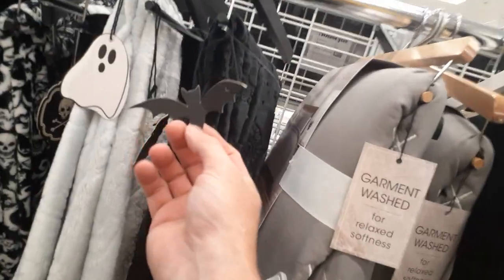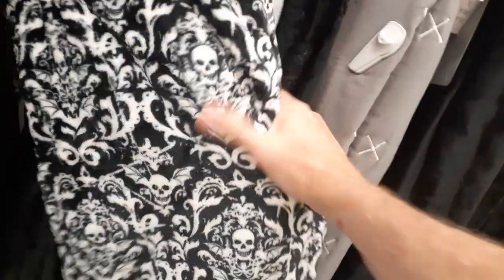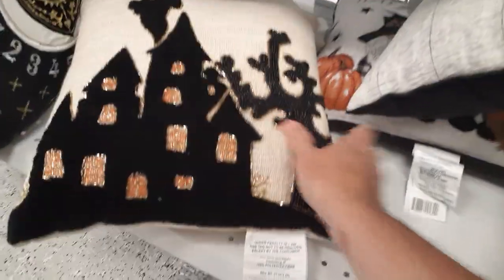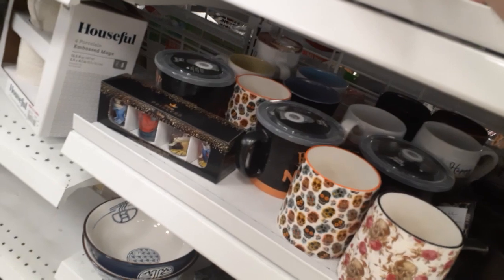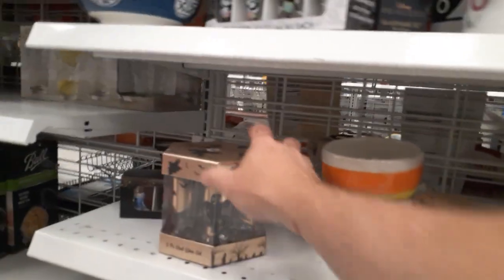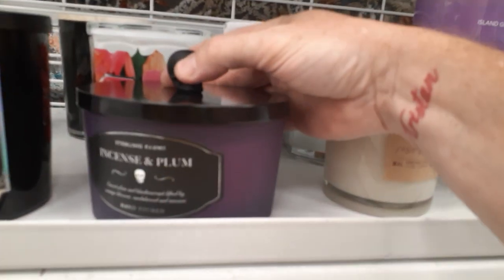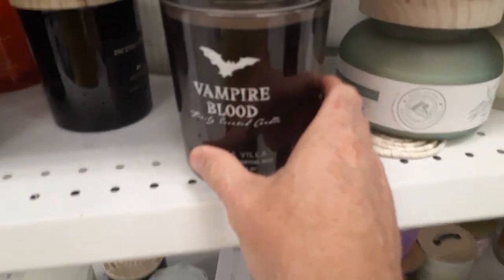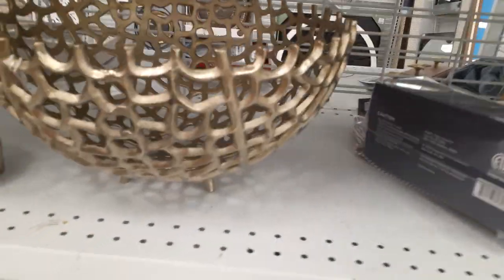ROSS Dress For Less Halloween 2023 Store Walkthrough & Halloween Decor